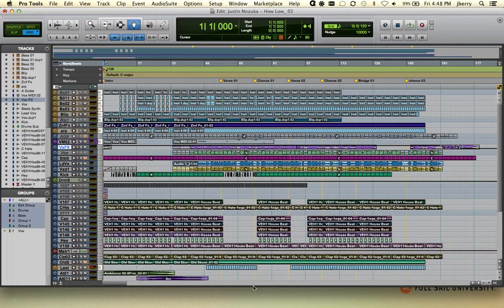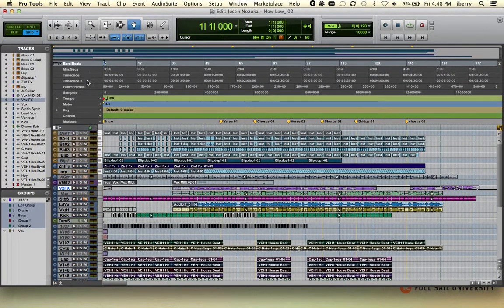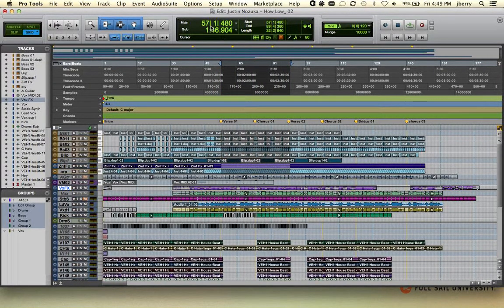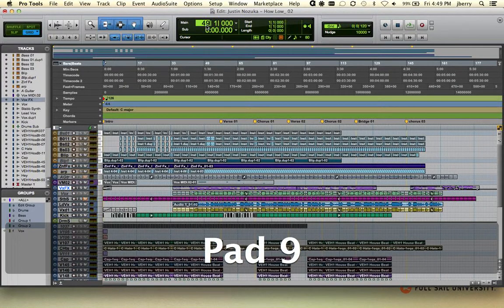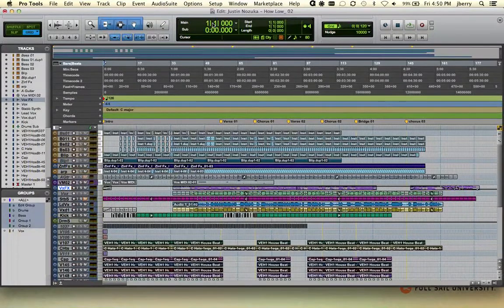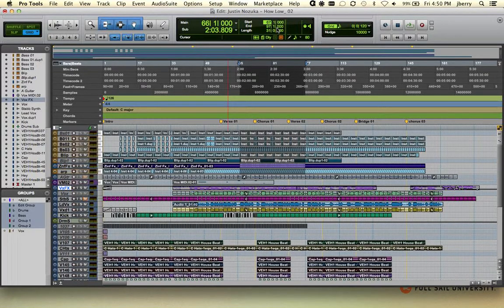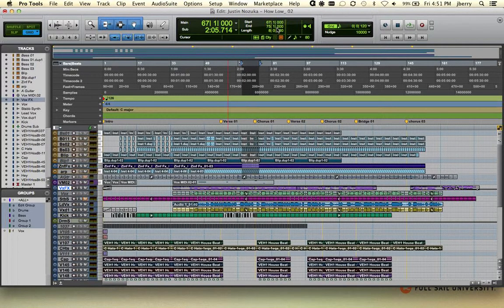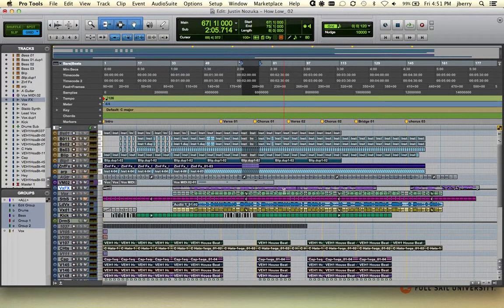08 Main Time-Scale and Event Edit Area